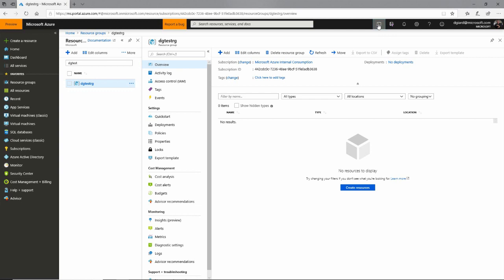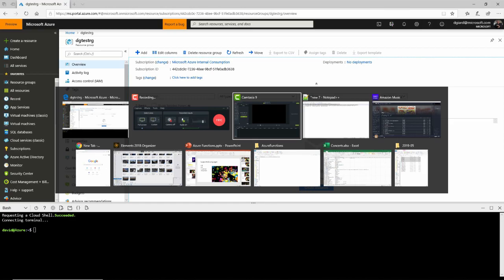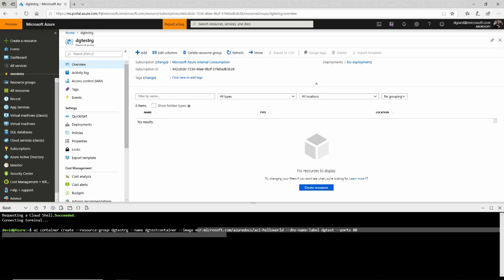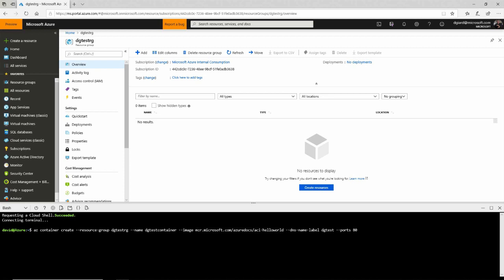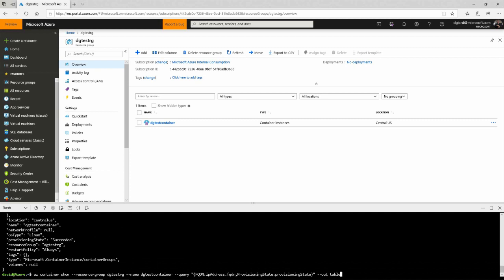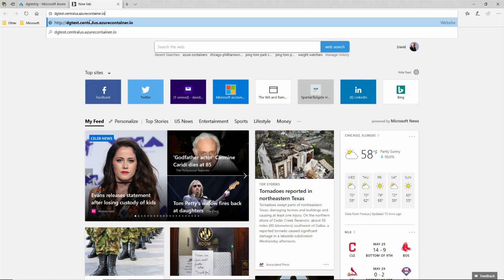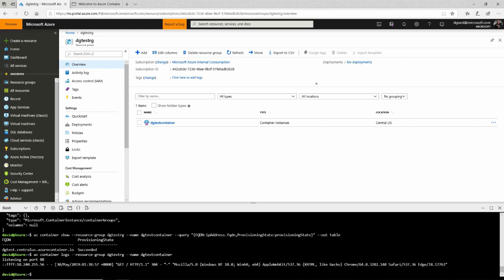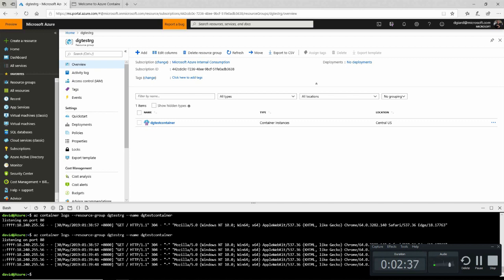GCast 51: Creating an Azure Container Instance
Learn how to create an Azure Container instance from a container repository.